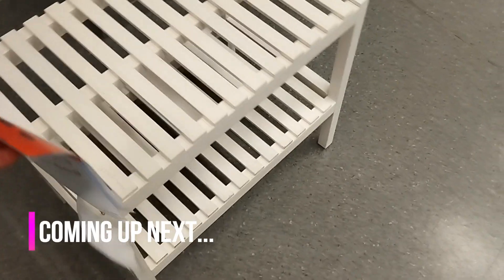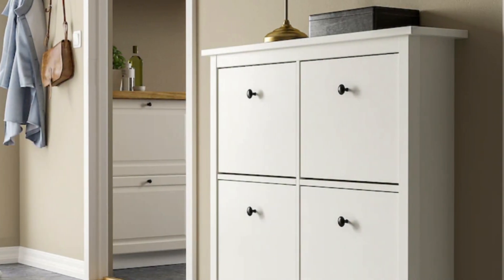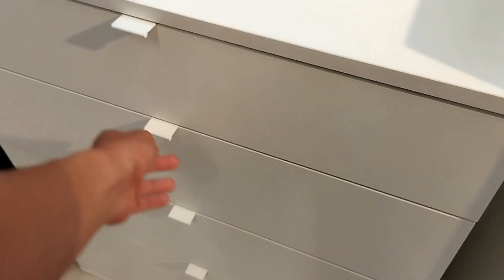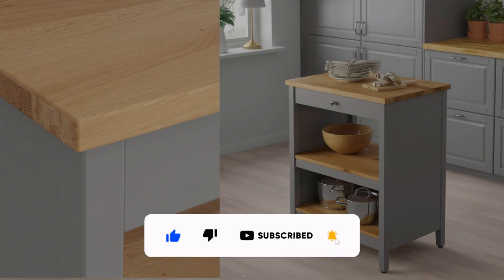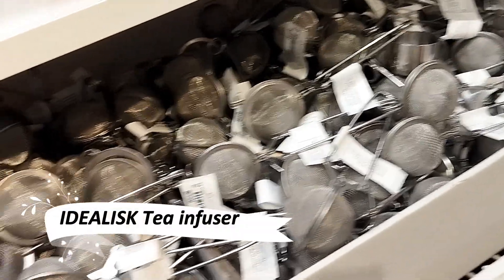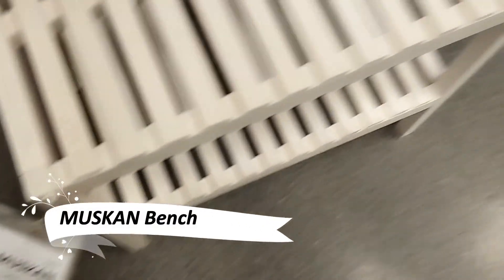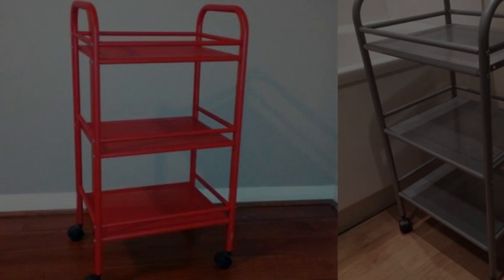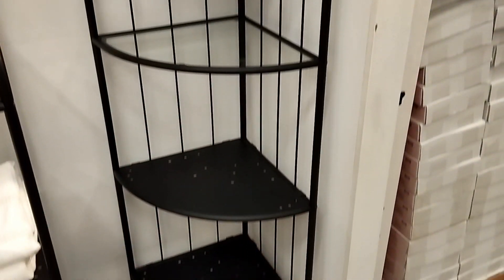IKEA Finds: Affordable and Stylish Home Solutions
🏡 Welcome to our latest video, "Transform Your Home! Top 10 IKEA Must-Haves"! If you're looking to upgrade your living space with stylish, affordable, and functional pieces, you've come to the right place. Join us as we explore IKEA's best products that combine design, practicality, and affordability.

Welcome to our YouTube Shorts showcasing the best IKEA products for your home! Whether you're looking to revamp your living room, create a stylish workspace, or transform your bedroom into a cozy sanctuary, we've got you covered. Join us as we explore the vast collection of IKEA furniture, decor, and accessories designed to enhance your everyday life.